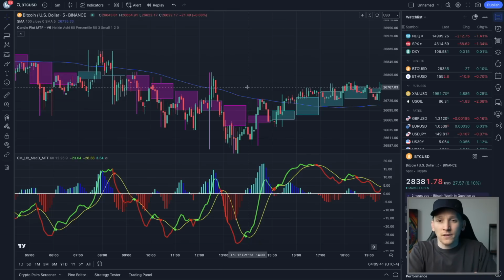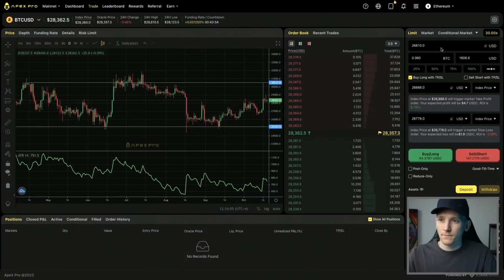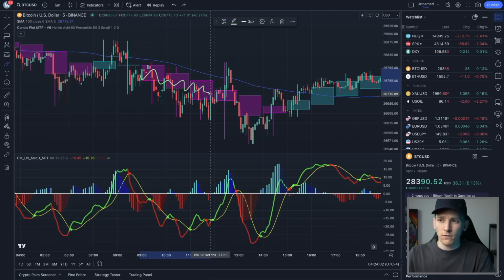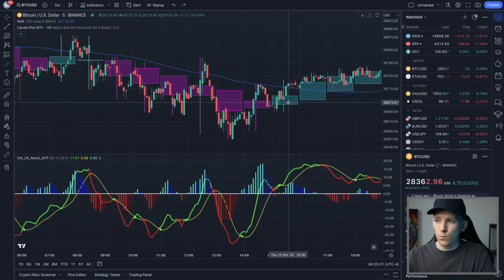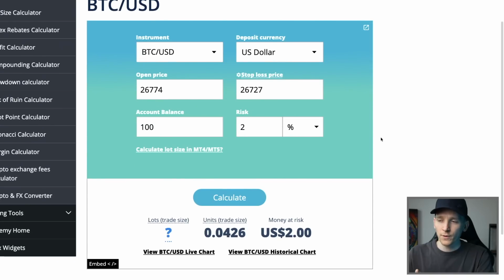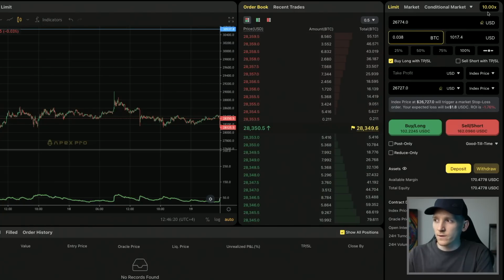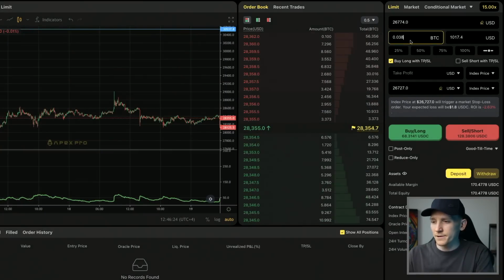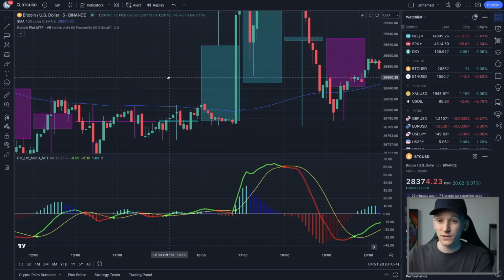BEST 5 Minute Crypto Scalping Strategy (Simple)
5 minute scalping strategy - only for advanced traders

TIMESTAMPS:
0:00 Best 5 Minute Scalping Strategy
0:28 Support resistance
1:41 Price moves
2:46 5 minute scalping strategy
7:22 Order details
9:52 Order entry
14:56 Examples